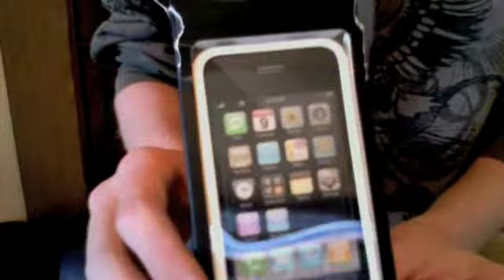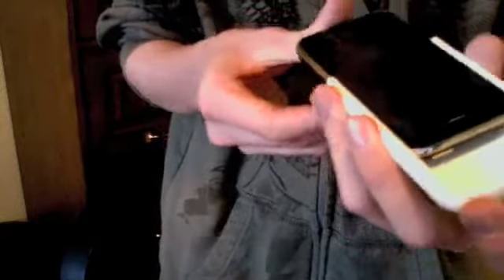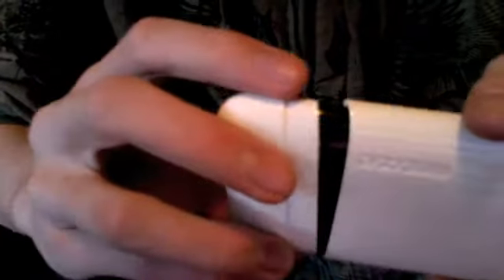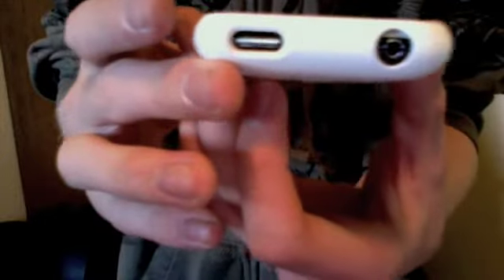Incase Slider Unboxing (iPhone 3G)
This is an unboxing and short review of the White Incase Slider for the iPhone 3G.